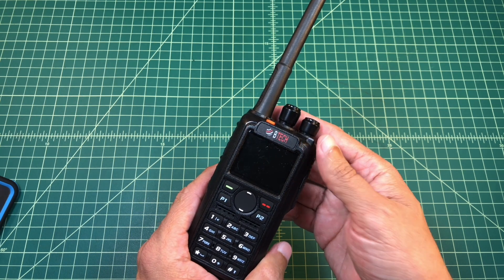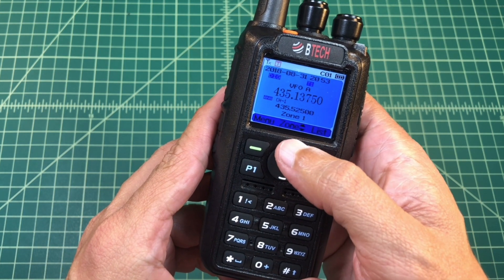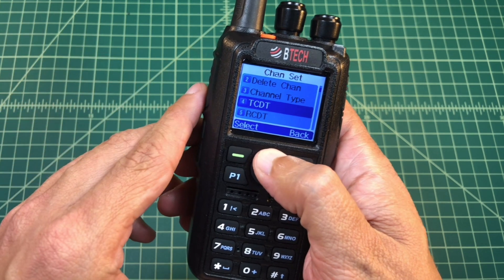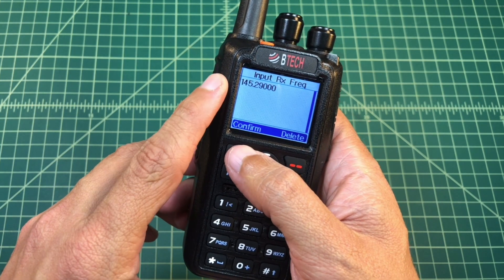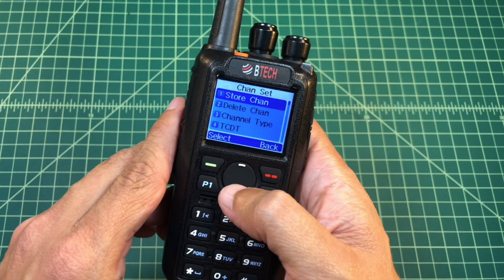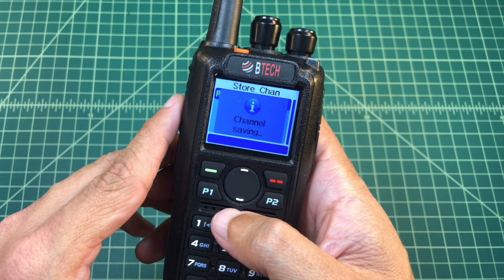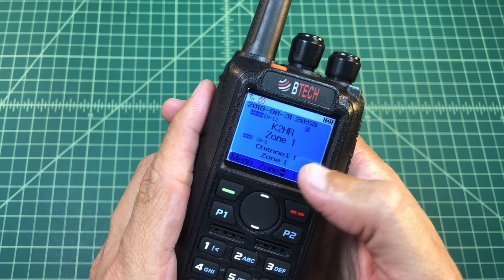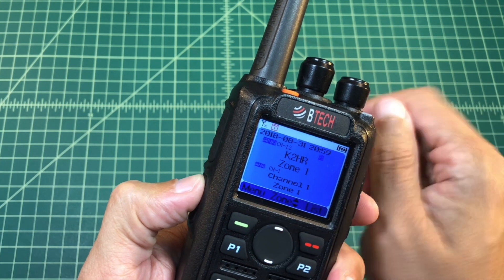BTECH DMR-6X2 Analog Repeater Programming from Keypad -TheSmokinApe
Just a quick video where I show how to program repeaters on the BTECH DMR Digital Handheld HAM Radio with the keypad. (How to)

Thanks,
TheSmokinApe